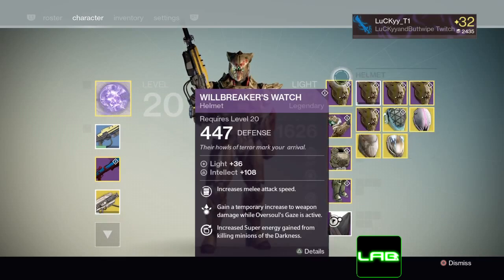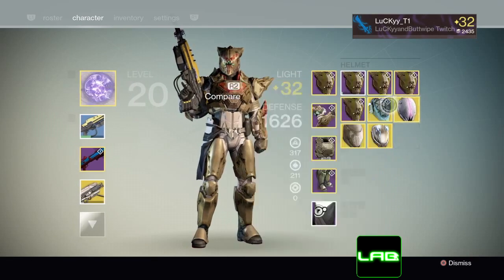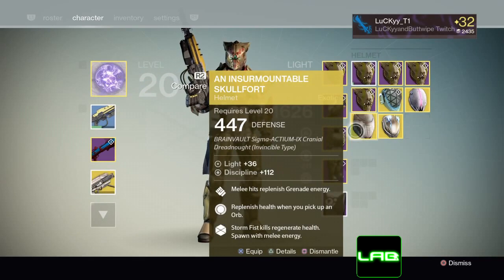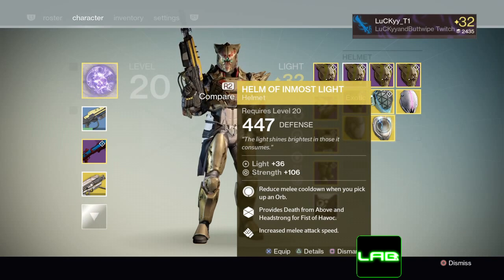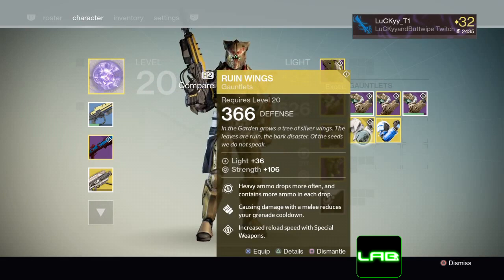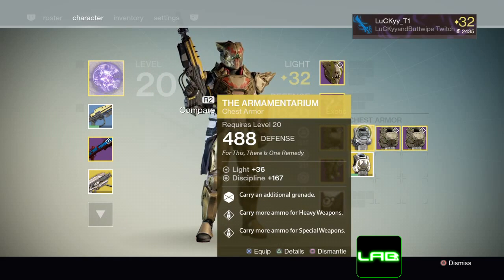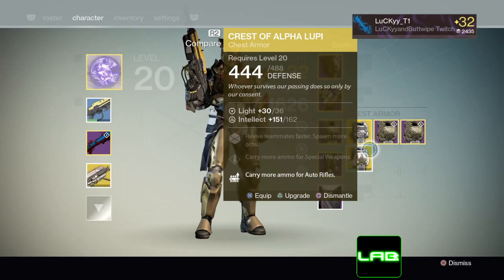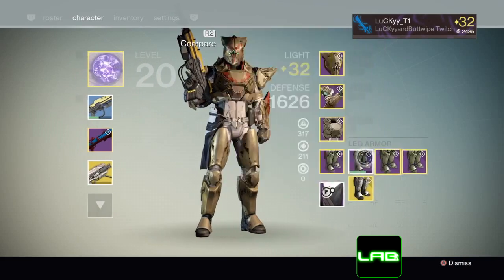Titan Exotic Armor Review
In this video I will rank all of the current Titan exotic armor pieces and give you my personal opinion on the effectiveness of each piece.